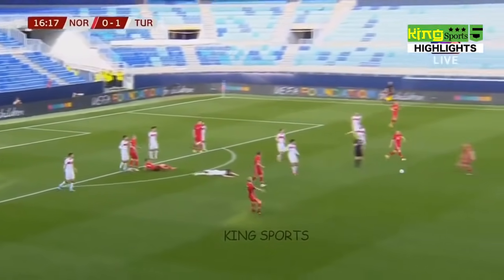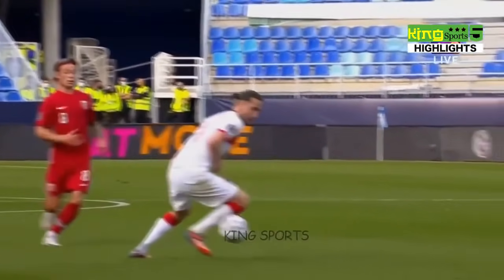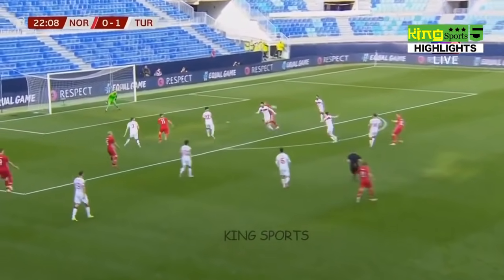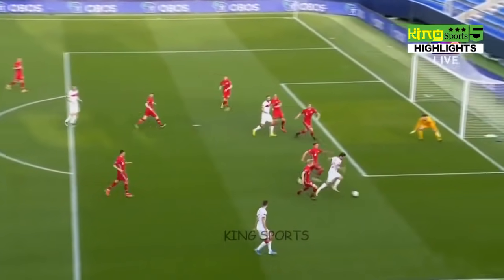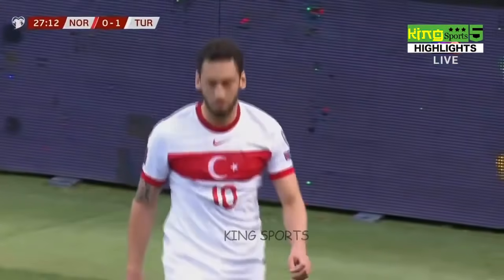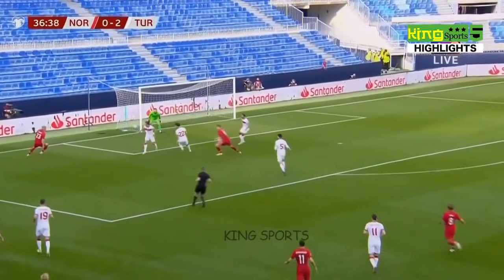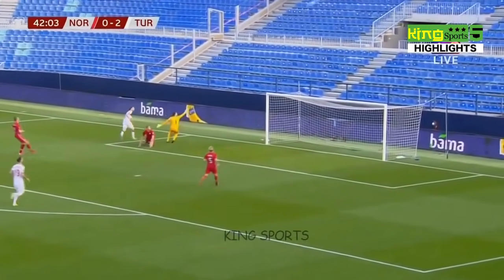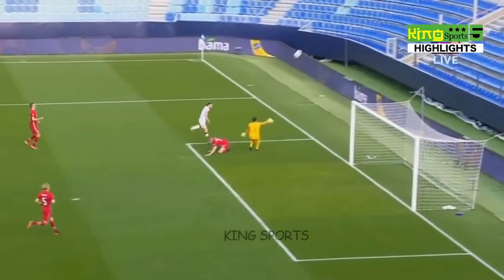Turkey vs Norway 3/0 highlights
Uefa euro 2022 qualifiers match Turkey vs Norway
Turkey winned with 3 goals against Norway
First OZAN TUFAN
2nd  Caglar Soyuncu
3rd   OZAN TUFAN

turky
турция норвегия
노르웨이
norwegia vs turki